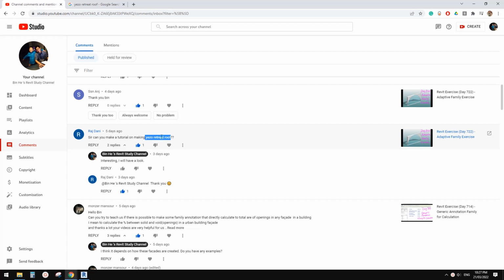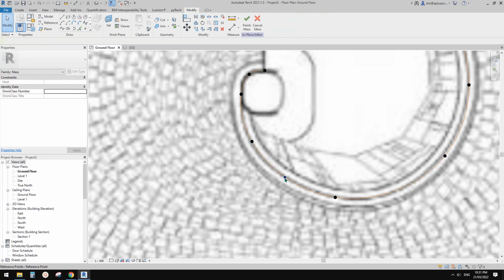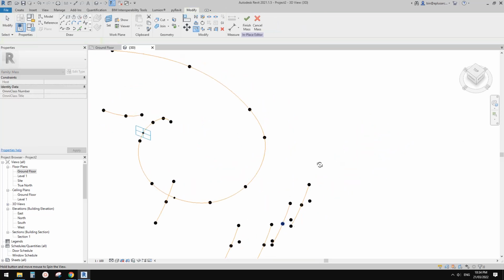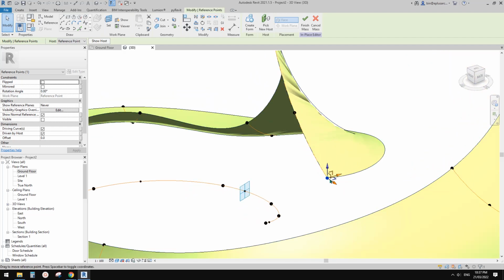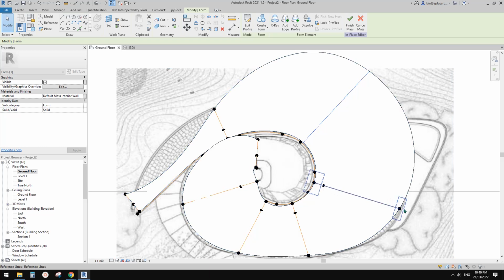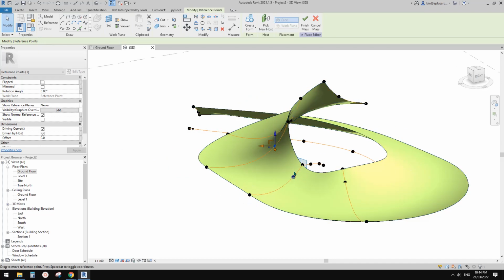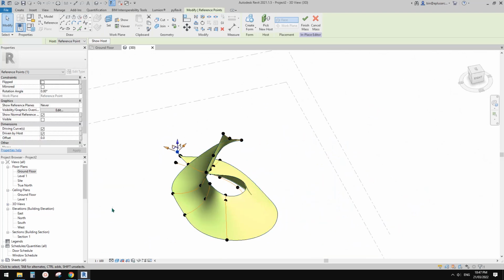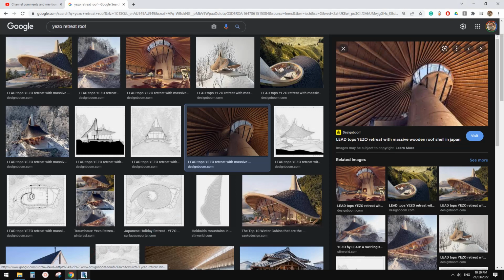Revit Exercise (Day 728) - Massing Exercise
This is a very simple example of creating an organic roof form.